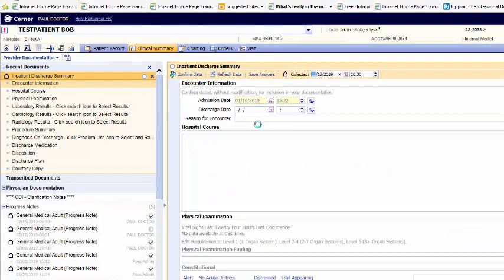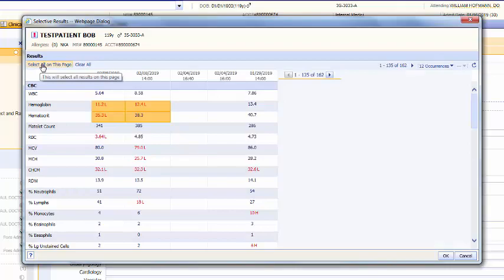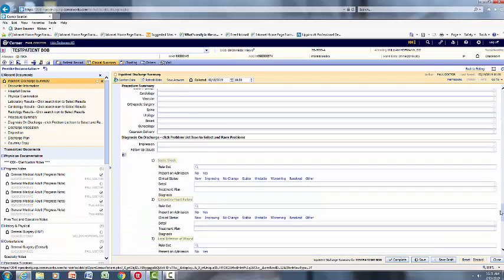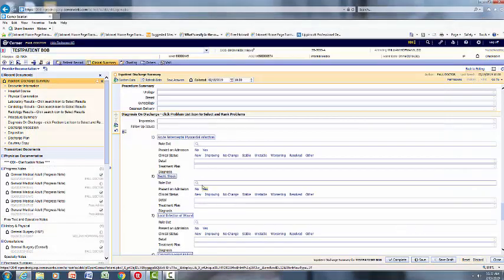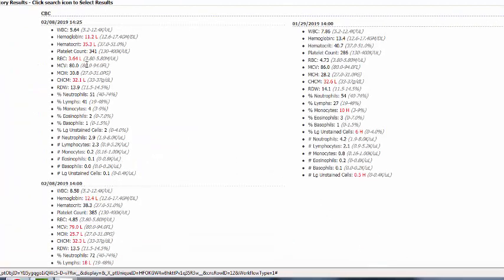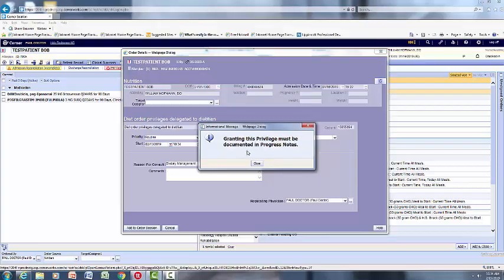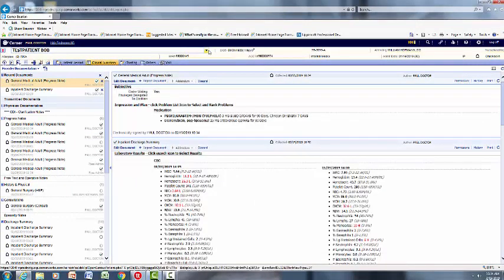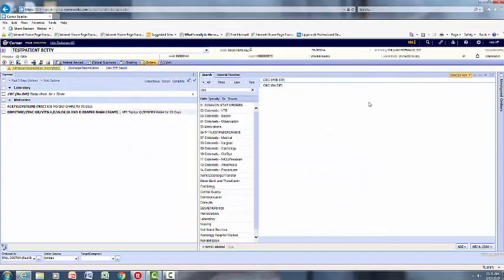Soarian Clinicals Provider Documentation Enhancements